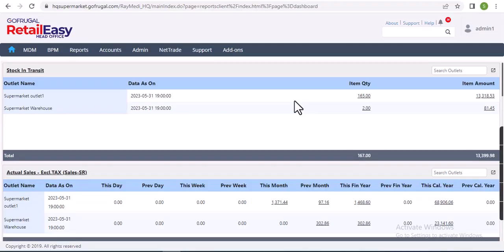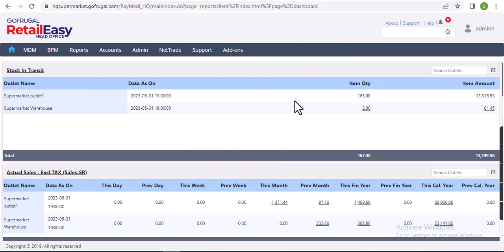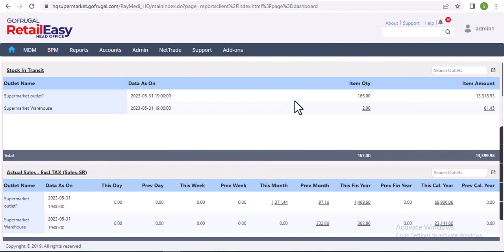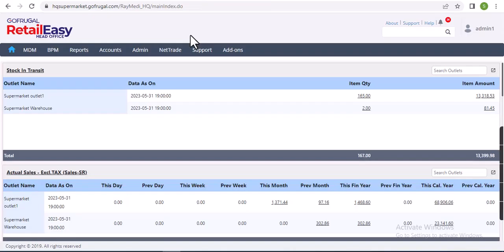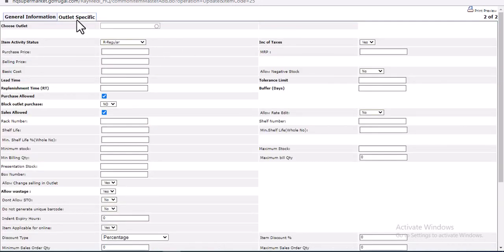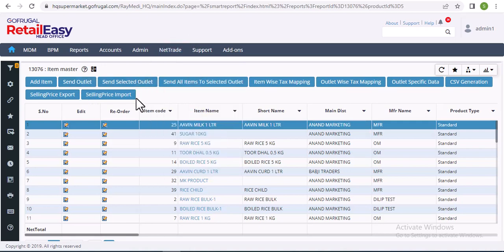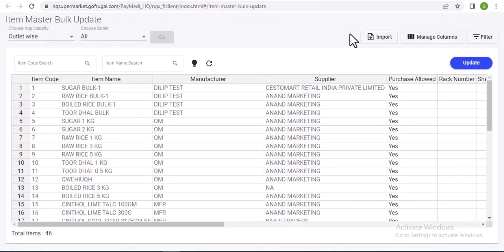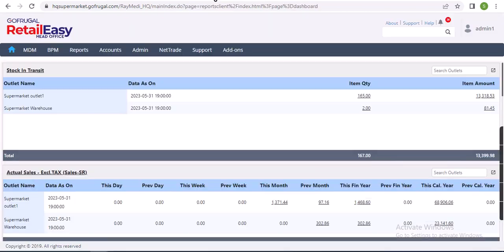Do you know how to purchase deactivate a product or set of products in the article master in HQ?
When the Business Owner doesn't want to purchase a product or set of products in their shop but keeps the item active and continues to do sales till the stock gets finished, the Purchase Deactivation process is done.
By deactivating the Purchase function of an Item, the system will not allow us to do furthermore purchase entries but will allow us to sell the remaining stock products.